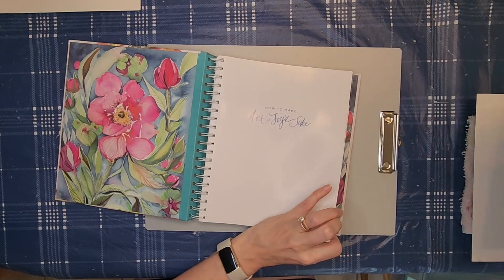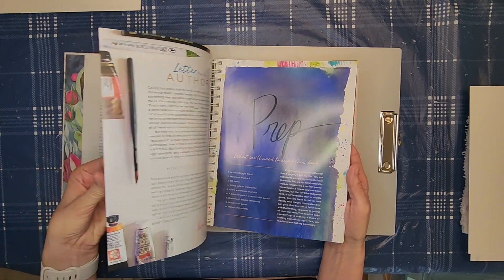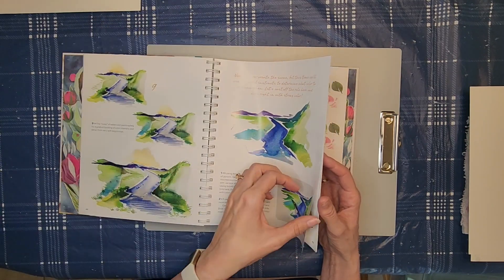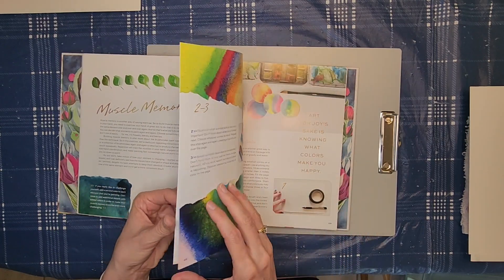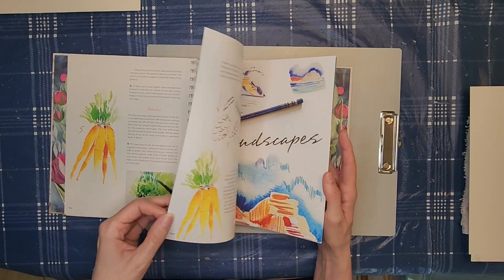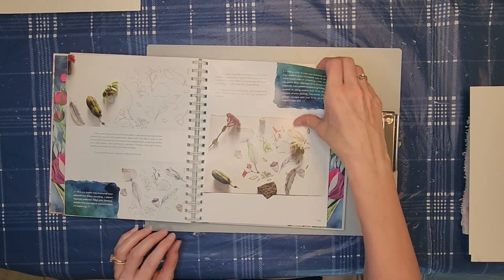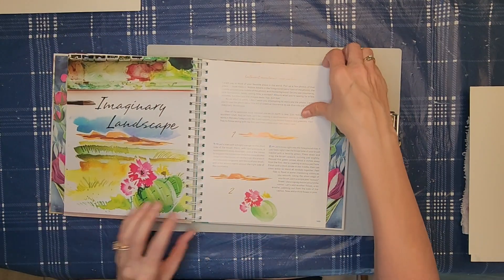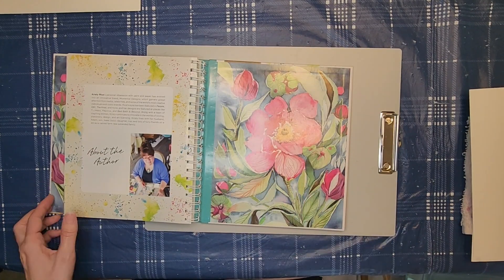Kristy Rice How to Make Art For Joy's Sake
Book flip through.